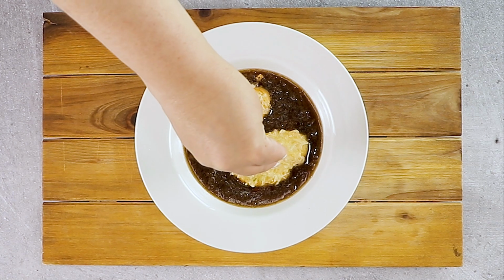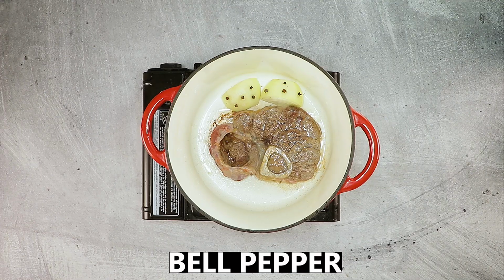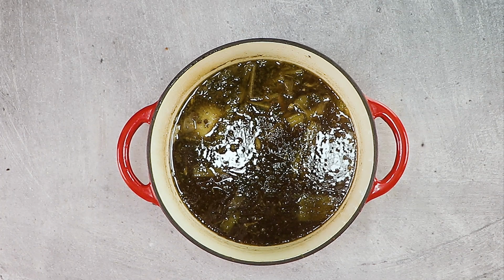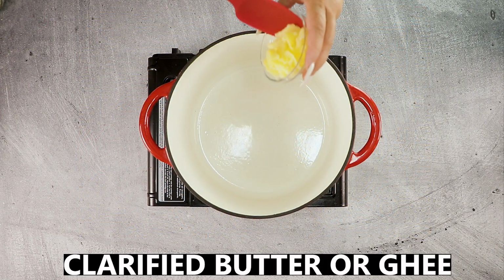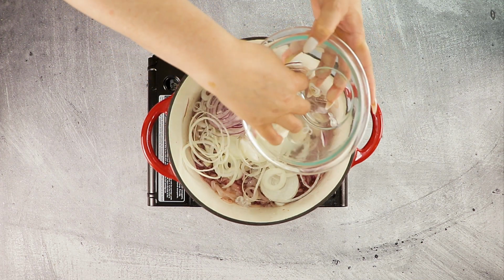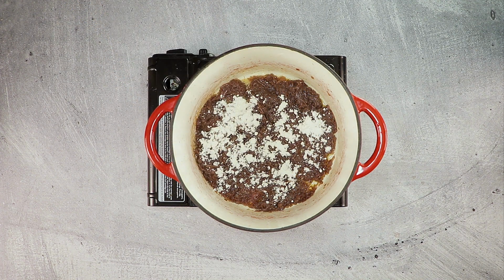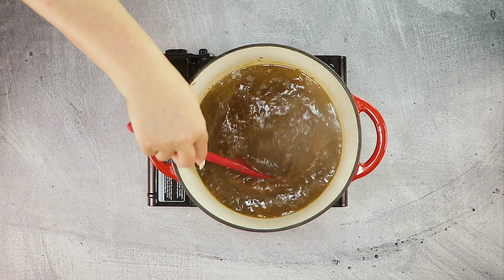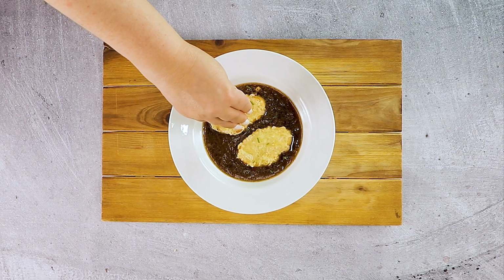𝐇𝐎𝐖 𝐓𝐎 𝐌𝐀𝐊𝐄 𝐂𝐑𝐄𝐎𝐋𝐄 𝐅𝐑𝐄𝐍𝐂𝐇 𝐎𝐍𝐈𝐎𝐍 𝐒𝐎𝐔𝐏 𝐖𝐈𝐓𝐇 𝐂𝐇𝐄𝐄𝐒𝐘 𝐂𝐑𝐎𝐒𝐓𝐈𝐍𝐈| 𝐅𝐎𝐎𝐃 𝐅𝐎𝐑 𝐋𝐄𝐍𝐓| 𝐂𝐑𝐄𝐎𝐋𝐄 𝐂𝐀𝐉𝐔𝐍 𝐃𝐄𝐋𝐈𝐂𝐈𝐎𝐔𝐒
This is a recipe for a traditional lent session homemade soup -- CREOLE STYLE FRENCH ONION SOUP.  A mixed trio of onions caramelized to a deep brown are mixed with homemade beef stock infused with clove and other classic spices and herbs. Cheese is melted on french bread croutons for garnish. Great as an entree, appetizer or brunch offering.

Give this "good luvin from the oven" recipe for CREOLE STYLE FRENCH ONION SOUP a try.

And remember: When yah mix a lil’ bit of Creole wit a lil’ bit of Cajun -- dats good eatin’.

𝐋𝐈𝐍𝐊𝐒 𝐓𝐎 𝐌𝐑𝐒. 𝐂𝐋𝐎𝐓𝐄𝐀𝐋'𝐒 𝐂𝐑𝐄𝐎𝐋𝐄 𝐒𝐄𝐀𝐒𝐎𝐍𝐈𝐍𝐆:

[𝗘𝗧𝗦𝗬]: 𝗵𝘁𝘁𝗽://𝗯𝗶𝘁.𝗹𝘆/𝗖𝗿𝗲𝗼𝗹𝗷𝘂𝗻𝗖𝗼𝗻𝘁𝗲𝘀𝘀𝗮𝘀

[𝗔𝗠𝗔𝗭𝗢𝗡]: 𝗵𝘁𝘁𝗽://𝗯𝗶𝘁.𝗹𝘆/𝗖𝗿𝗲𝗼𝗹𝗷𝘂𝗻𝗰𝗼𝗻𝘁𝗲𝘀𝘀𝗮𝘀

𝐈𝐍𝐆𝐑𝐄𝐃𝐈𝐄𝐍𝐓𝐒:

𝐒𝐓𝐎𝐂𝐊
1 pound BEEF SHANK WITH BONE
1 small YELLOW ONION
1 small BELL PEPPER
2 stalks CELERY
1/4 bunch FLAT PARSLEY
2 sprigs fresh THYME
2 BAY LEAVES
5-9 WHOLE CLOVES
2 teaspoons CREOLE SEASONING
1/4 teaspoon fine grain PINK HIMALAYAN SALT
1/2 teaspoon CRACKED BLACK PEPPER
7 cups WATER

𝐒𝐎𝐔𝐏
1-1/2 pounds SWEET ONION
1/2  pound RED ONION
Medium SHALLOT
4 tablespoons CLARIFIED BUTTER OR GHEE
2 tablespoons OLIVE OIL
1 tablespoon GRANULATED CANE SUGAR
2 teaspoons CREOLE SEASONING
2 teaspoons ALL-PURPOSE FLOUR
1/3 cup CREAM SHERRY OR RED WINE
4-5 cups BEEF STOCK
1/4 - 1/2 teaspoon RED PEPPER FLAKES
sliced FRENCH BREAD
2 tablespoons SALTED BUTTER, melted
grated EMMENTAL (SWISS) CHEESE
grated PARMESAN CHEESE
grated ROMANO CHEESE
chopped CHIVES, garnish